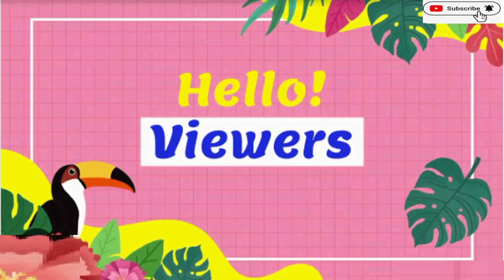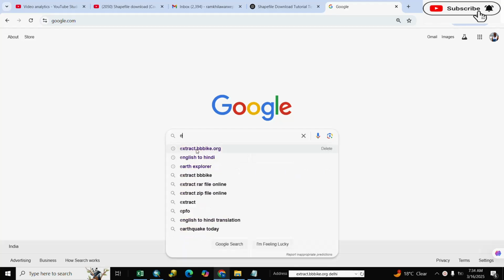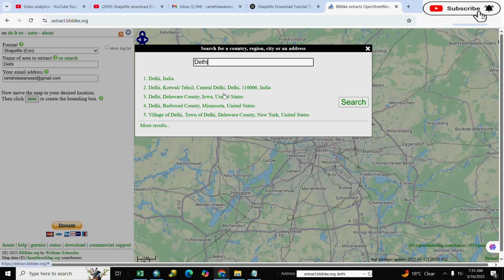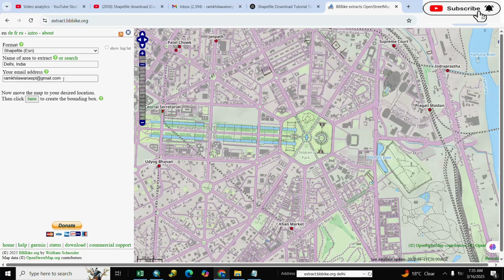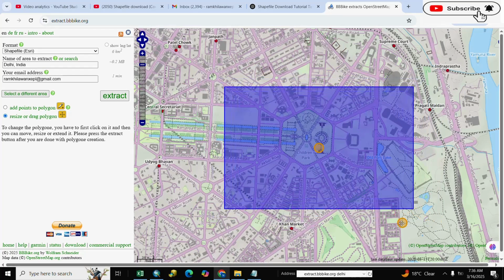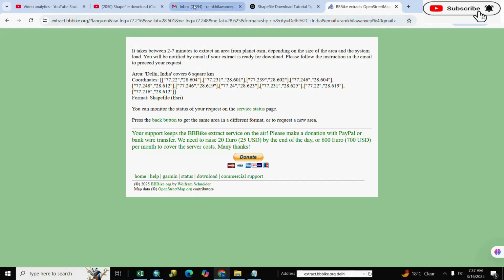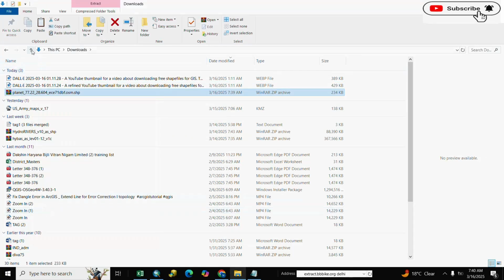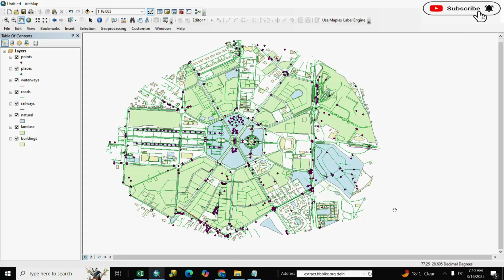How to Download Free Shapefiles for GIS I free shapefiles of roads, rivers, forests and buildings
Looking for free shapefiles of roads, rivers, buildings, land use, and more? In this video, I’ll show you the best sources to download GIS data for any location. Watch the full tutorial to get high-quality shapefiles and enhance your mapping projects!

Ram Khilawan
cara download file shp desa
cara download file shp kabupaten
cara download file shp kecamatan
cara download file shp provinsi
cara download shp dari webgis
diva gis shapefile download
download data openstreetmap
download georeference shape file
download georeferenced images from google earth
download gis data
download openstreetmap data in arcgis
download sentinel 2 data in qgis
download shape file
download shape file download website
download shapefile
download shapefile for arcgis
download shapefile for qgis
download shapefile from google earth
download shapefile from openstreetmap
download shapefile qgis
download shapefiles for qgis
georeferencing map in arcgis
georeferencing map in qgis
georeferencing scanned maps in qgis
gis shapefile download
how to add a basemap in qgis
how to create drainage map in arcgis
how to do georeferencing in gis
how to download a shapefile
how to download africa shapefile
how to download any shapefile map
how to download basemap in qgis
how to download bathymetry data
how to download bathymetry data from gebco
how to download block shapefile
how to download boundary map
how to download building shapefile
how to download city shapefile
how to download country shapefile
how to download data for arcgis
how to download data from bhukosh
how to download data from openstreetmap
how to download dem data for arcgis
how to download dem data from global mapper
how to download dem file from google earth
how to download dem for qgis
how to download dem in arcgis
how to download district shapefile
how to download drainage map
how to download free shapefile
how to download from open street maps
how to download geology map from bhukosh
how to download geology shapefile
how to download georeferenced google earth images
how to download gis data
how to download gis shapefile
how to download groundwater level data
how to download image from qgis
how to download map for qgis
how to download maps for qgis
how to download open street maps in arcgis
how to download open street maps in qgis
how to download river basin shapefile
how to download river shapefile
how to download river shapefile for an area
how to download road network from openstreetmap
how to download road network shapefile
how to download road shapefile
how to download sentinel data in qgis
how to download sentinel images
how to download shape file
how to download shapefile
how to download shapefile data gis for any country
how to download shapefile of any district for qgis
how to download shapefile of any state
how to download shapefile of bangladesh
how to download shapefile of india
how to download shapefile of nepal
how to download shapefiles
how to download shapefiles for qgis
how to download shapefiles from arcgis online
how to download study area shapefile
how to download swiftshader 3.0
how to download village boundary shapefile
how to download village shapefile
how to download waterbody shapefile
how to download watershed data
how to download world imagery arcgis
how to download world shapefile
how to export a map in arcgis
how to georeference shapefile in arcgis
how to make watershed map in arcgis
how to save basemap in arcgis
river basin shapefile download
river shapefile download
road shapefile download
shapefile download free
where to download shapefile for qgis
arcgis zoom in layout view
Educational Content
QGIS Courses
utm zone arcgis
Xyz arcgis
zee arcgis